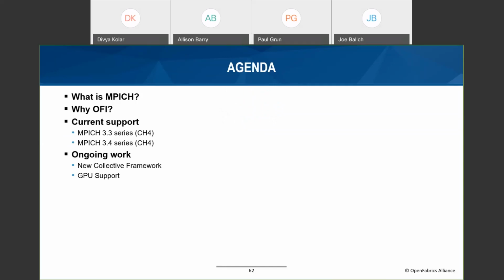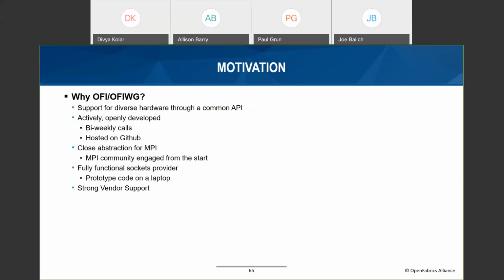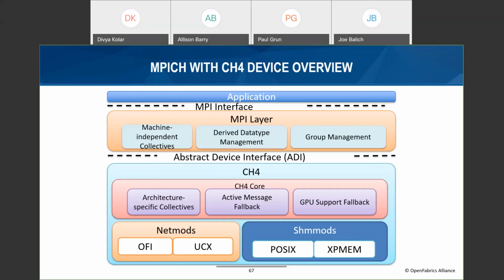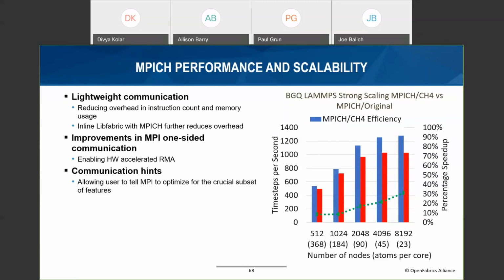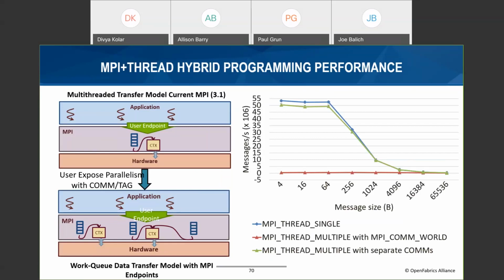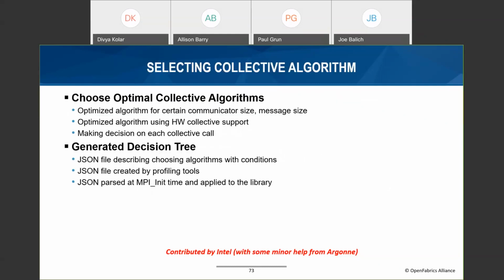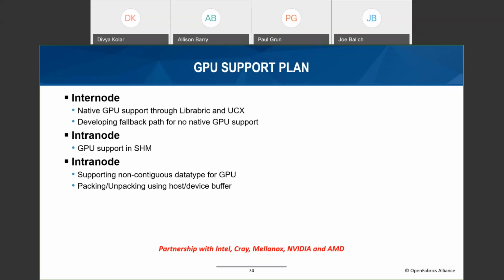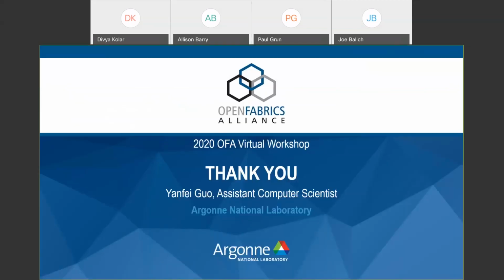Status of OpenFabrics Interfaces (OFI) Support in MPICH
Yanfei Guo, Argonne National Laboratory
Dr. Yanfei Guo holds an appointment of Assistant Computer Scientist at the Argonne National Laboratory. He is a member of the Programming Models and the Runtime Systems group. His research interests include parallel programming models and runtime systems in extreme-scale supercomputing systems, data-intensive computing and cloud computing systems. Yanfei received the best paper award at the USENIX International Conference on Autonomic Computing 2013 (ICAC'13). His work on programming models and runtime systems has been published on peer-reviewed conferences and journals including the ACM/IEEE Supercomputing Conference (SC'14, SC'15) and IEEE Transactions on Parallel and Distributed Systems (TPDS).

This session will give the audience an update on the OFI integration in MPICH. MPICH underwent a large redesign effort (CH4) in order to better support high-level network APIs such as OFI. We will show the benefits realized with this design, as well as ongoing work to utilize more aspects of the API and underlying functionality. This talk has a special focus on how MPICH is using Libfabric for GPU support and the development updates on GPU fallback path in Libfabric